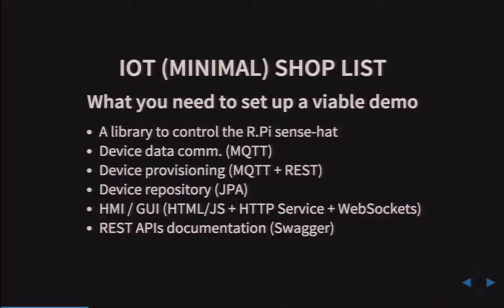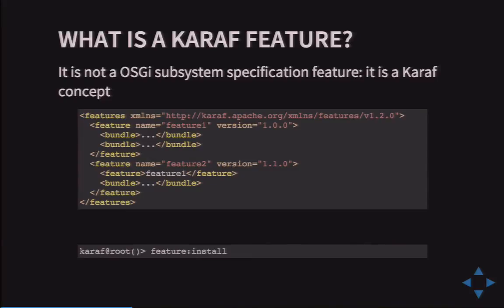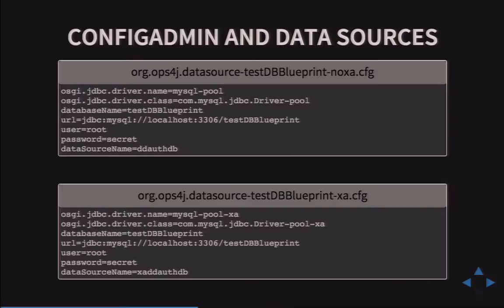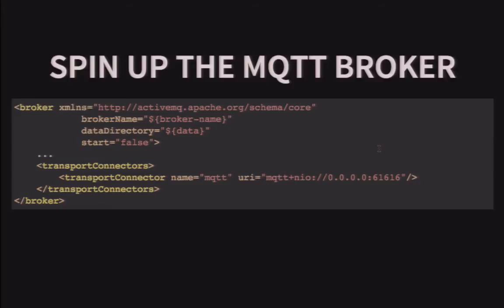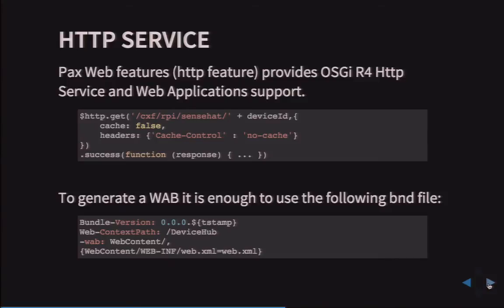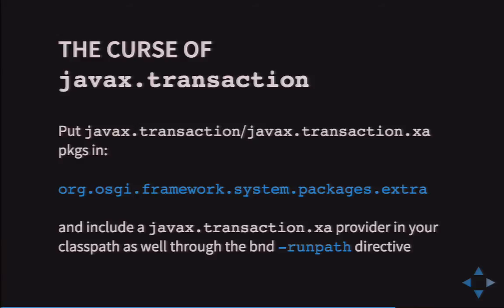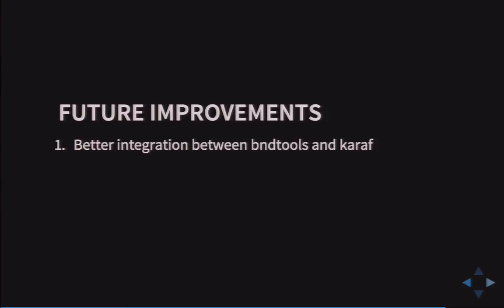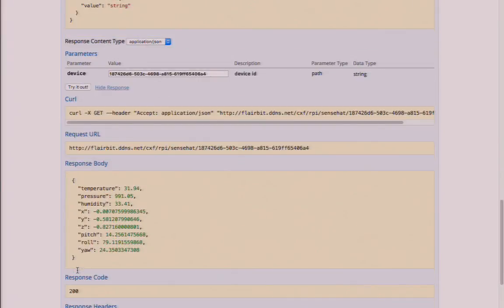Apache Karaf: the crossroad of IoT and Java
The Internet of Things is a interdisciplinary environment where cross-functional teams cooperate to deliver the right solution: firmware developers, backend sw engineers, GUI designers and web app software developers combine their expertise to implement all the stack for IoT verticals. In this context, there are many challenges to face like coping with the fallacies of distributed computing or even more simply reducing frictions between different technological domains.

This presentation tells how Apache Karaf can help mitigating the inherent IoT complexity, providing an elastic runtime on top of which a complete IoT stack can be built: the demo will show how to integrate MQTT-enabled device (e.g. Raspberry-PI) with the Karaf backend, process the data and redirect the data flow as a web-socket stream to an AngularJS application. The web app is served by the embedded Karaf application server. Karaf JPA support is used to persist data.
Leveraging OSGi modularity and dynamicity, new data visitors can be installed at runtime, enabling a truly data-centric architecture that is capable to evolve and scale out.

Matteo Rulli